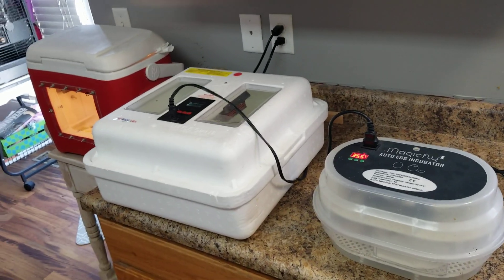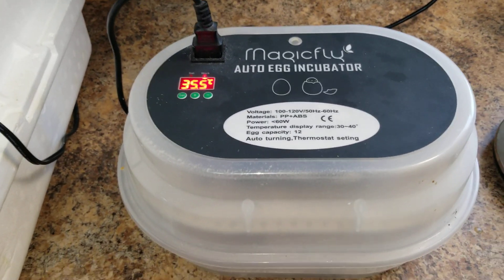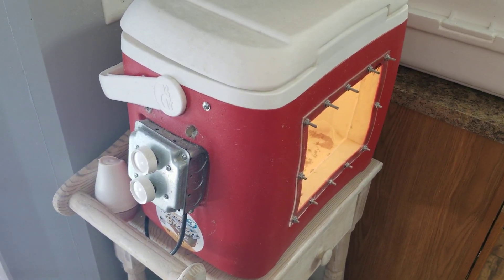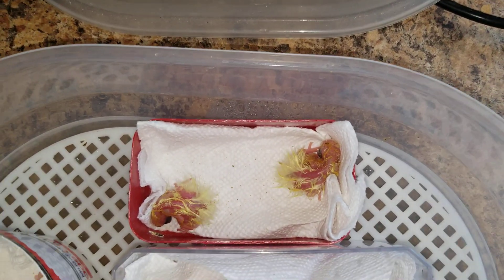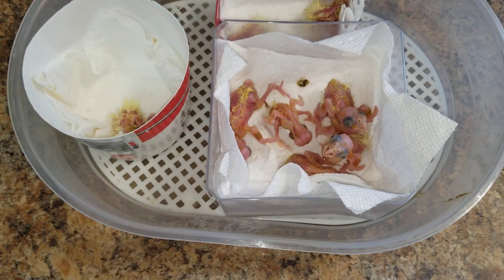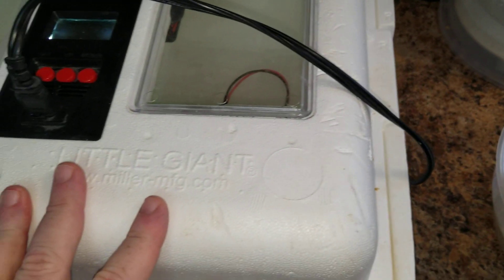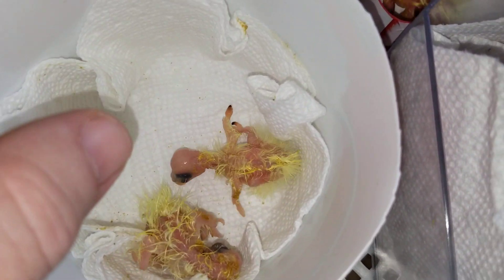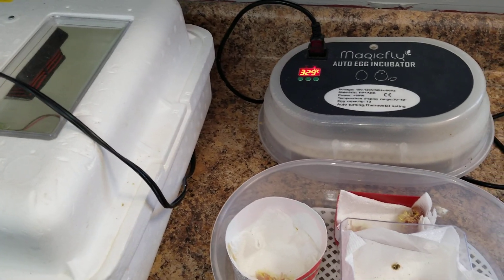OMG! Cockatiel Baby's and more hand feeding Baby's.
Baby cockatiels and incubators.